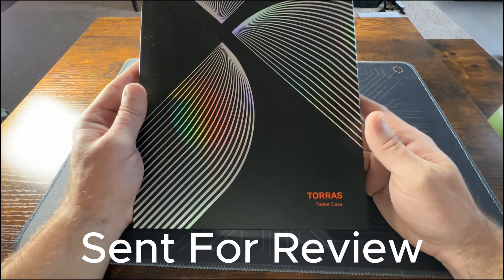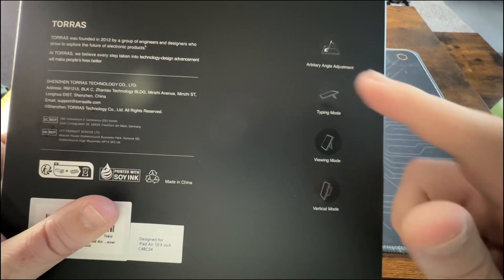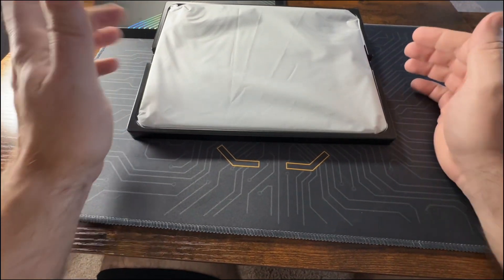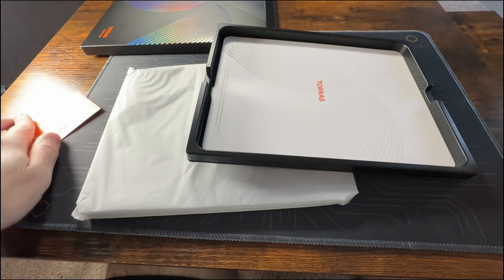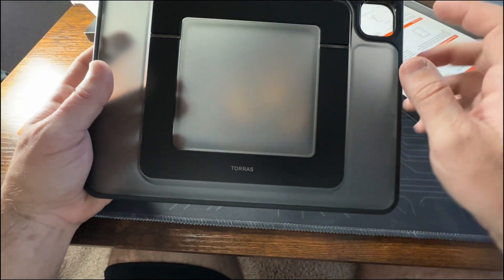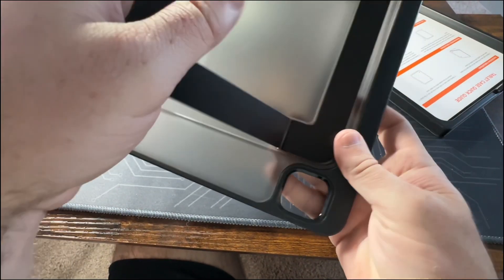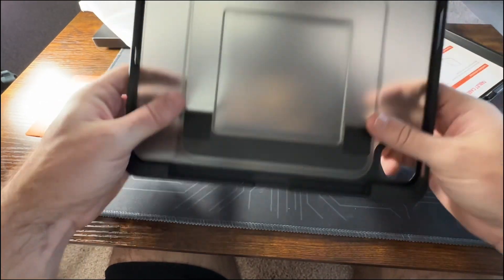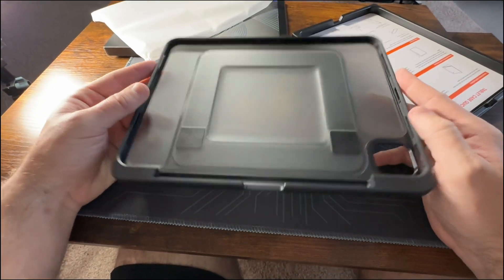Unboxing / Overview TORRAS Ostand for iPad Air 5th Gen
TORRAS Ostand for iPad Air 5th Gen

TORRAS Ostand for iPad Air 5th Generation Case/iPad Air 4th Generation Case/iPad Pro 11 inch Case with Pencil Holder, Adjustable Dual Stand, All-Angle Viewing, Protective Cover, Translucent Black

【Compatibility】Specifically designed Case for iPad Air 5th Generation (2022) & iPad Air 4th Generation (2020) & iPad Pro 11 inch (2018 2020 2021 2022) Please check back bottom of your iPad to find the model number.
【Multi-Angle, Rock-Solid, Ultra-Protective】Revolutionary Ostand Case design seamlessly integrated into the backplate of iPad Air 5th Generation Case, adjusting viewing angles freely. Crafted from aerospace-grade alloy, the dual stands provide durability and rock-solid support, making the case the most stable choice for both typing and drawing. Bid farewell to bulky and unstable leather cases, no more worries about shaky stands and inconvenient adjustments.
【Adjust Stand Freely & Easily】Customize your suitable angle with the iPad Air 4th Generation Case Whether reading, watching, or creating, get fully immersed! The Tora-Hold bearing technology enables free-stand adjustment. Whether you prefer upright, horizontal, or any angle, it caters to your needs. Ultra-thin and invisible, easily adjusts to the perfect angle with a gentle push. Plus, it doubles as a convenient handle for easy iPad portability.
【Rock-Solid, Efficient Creation】Steady support for elevated precision in writing, doodling, and drawing, improves your productivity! The iPad Air Case 5th Generation with stand is crafted from high-quality alloy, ensuring steady support after over 30,000 tests always new. Based on the stability principles of triangles, your iPad Air Case remains rock-solid at any angle, preventing wobbling or collapsing. Whether you’re on a bed, sofa, or even a bumpy plane, it securely holds your iPad!
【Anti-Bend & Shockproof, Enhanced Protection】An iPad Pro 11 inch Case for Military-grade protection surpasses all standards, ready for drops anytime, anywhere! We've engineered a bend-resistant architecture, combining a curved PC back with a metal stand, along with Camera and screen protection. The TPU frame and 360° airbag design absorb 95% of impact force, making it 30% more drop-proof than ordinary cases. Be confident about dropping anywhere!